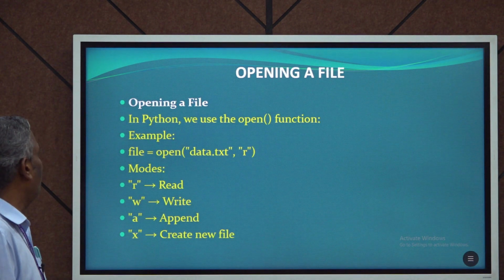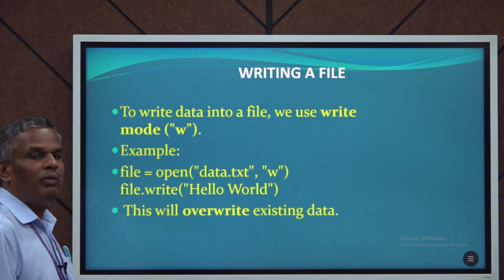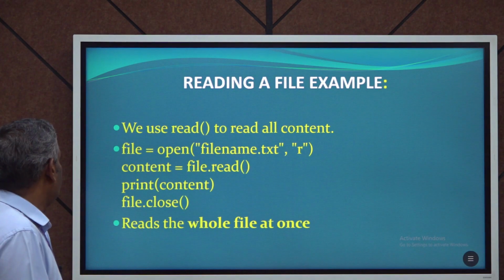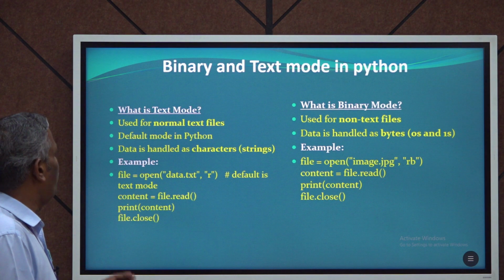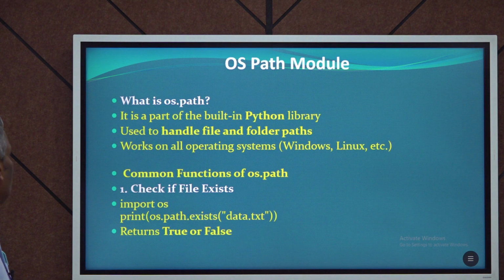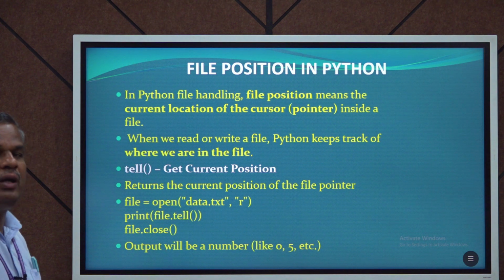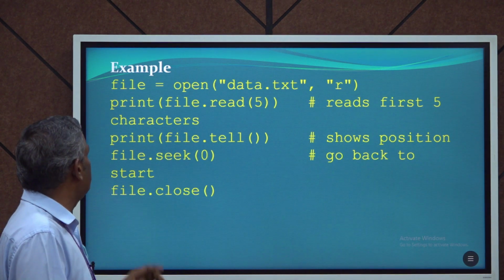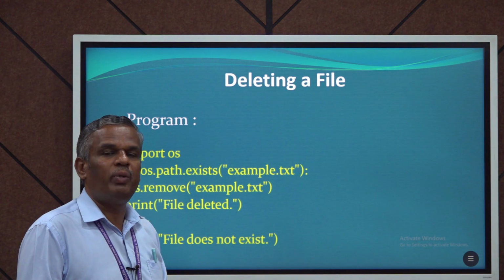Understanding File Position and File Path in Python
This video explains the concepts of File Position and File Path in Python with clear examples and practical demonstrations. Learn how Python handles file locations, how to move the file pointer using functions like tell() and seek(), and how to work with different types of file paths such as absolute and relative paths.
Topics Covered:
• Introduction to file handling in Python
• Understanding file position in a file
• Using tell() to find the current file position
• Using seek() to change the file pointer location
• Difference between absolute path and relative path
• Writing file paths correctly in Windows and Linux
• Accessing files from different folders
• Real-time Python programs with output examples
Learning Outcomes:
By the end of this video, learners will be able to:
• Identify the current position of a file pointer
• Move to specific locations within a file
• Work confidently with file paths in Python
• Read and write files using correct file locations
• Avoid common file path errors in Python programs
Suitable For:
• Programming lab learners
• Anyone interested in Python file handling concepts